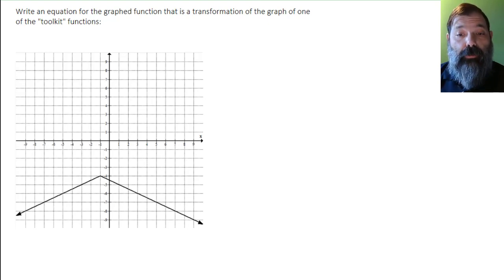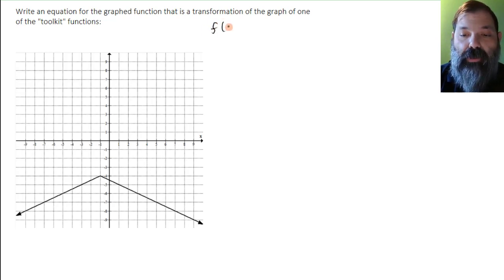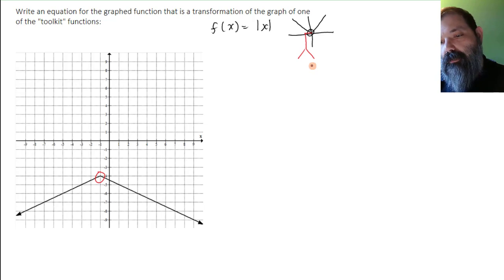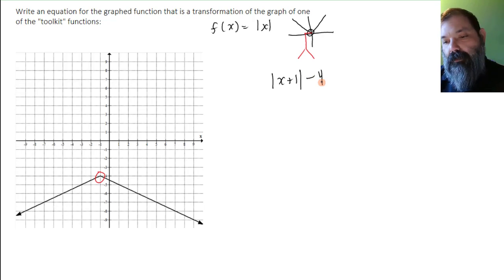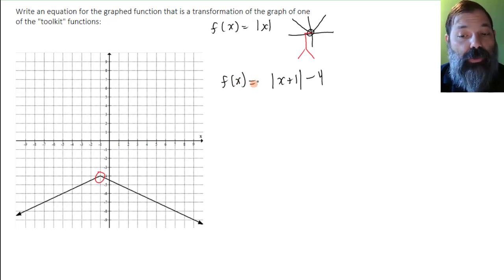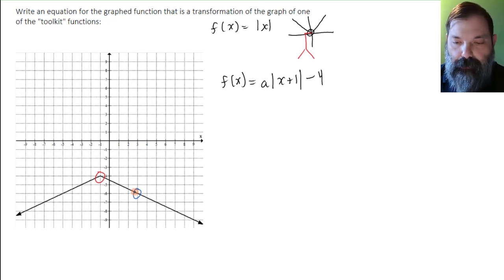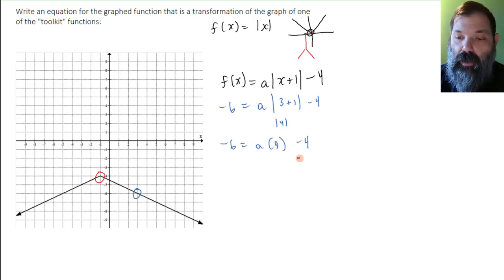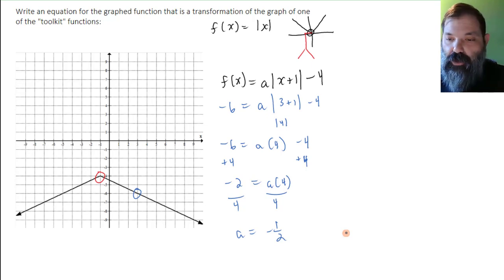MAC1105 OER Write model from transform of absolute value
Given a graph with transformation of absolute value function write a model for the function.  Transformations include horizontal shift, vertical shift, scale factor.